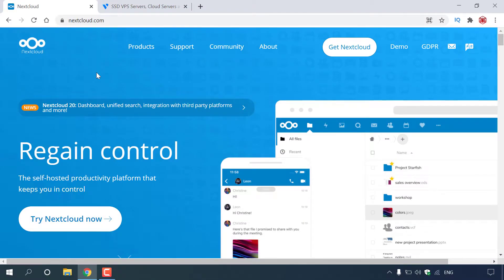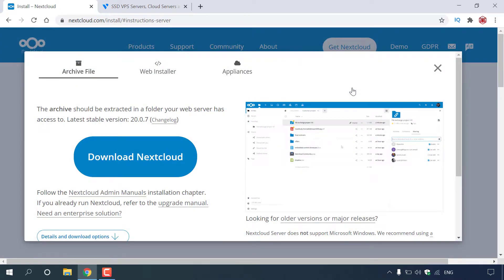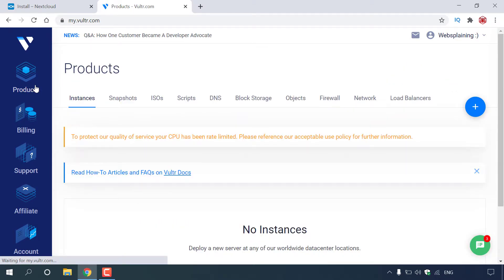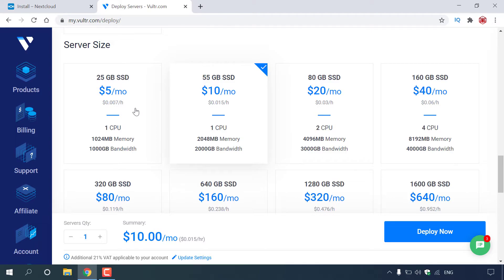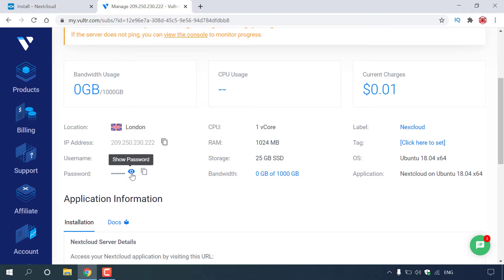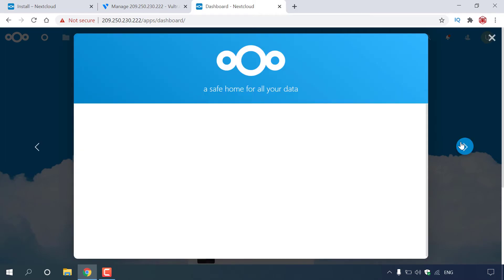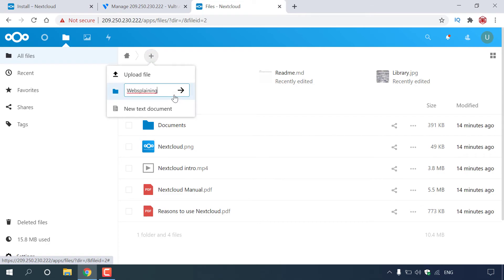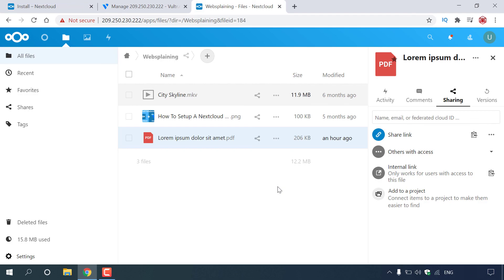How To Setup A Nextcloud Server - Open Source Content Collaboration Platform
In this video I take you through the process of setting up your very own self-hosted Nextcloud on a Vultr Server. This video is easy to follow and straight to the point.

What is Nextcloud?
Nextcloud is a content collaboration platform used to share and collaborate on documents, send and receive email, manage calendars and have video chats without data leaks. Nextcloud is a fully on-premises solution, Nextcloud Hub provides the benefits of online collaboration without the compliance and security risks.

Timestamps:
0:00 - Intro & Context
1:45 - Install Nextcloud On Vultr Servers
8:28 - Nextcloud - How To Use Overview